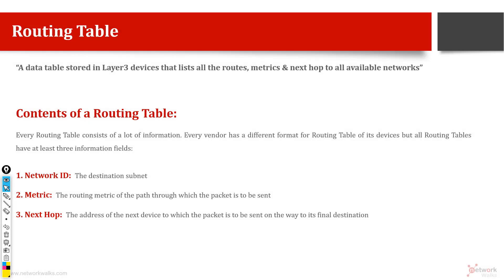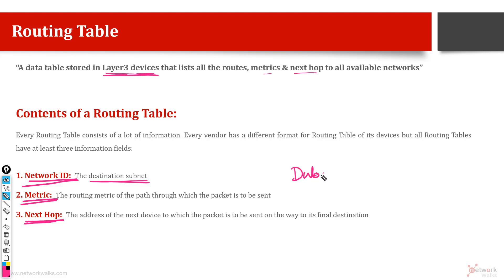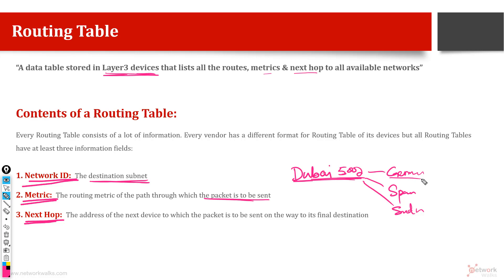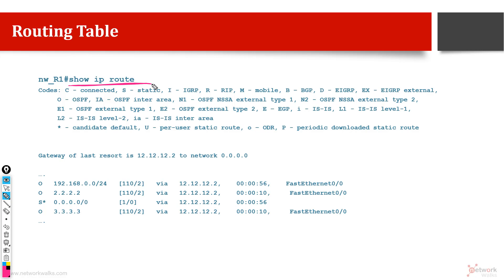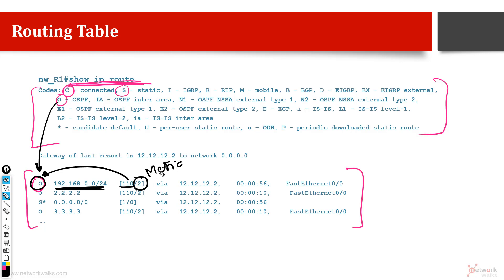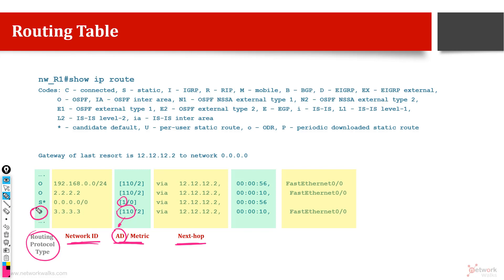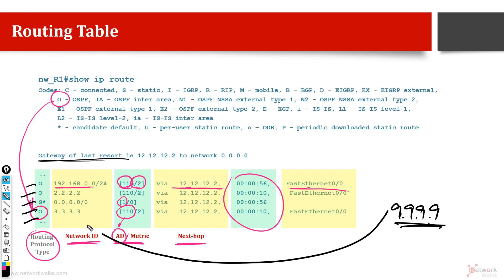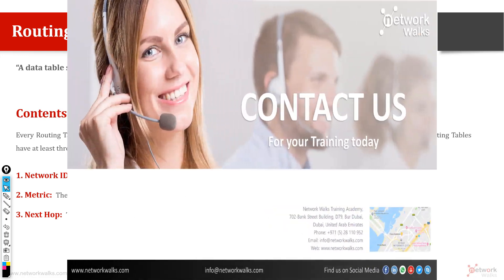What is a Routing Table? How to read IP Routes?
In this video, our expert instructors have explained concisely that:
1. What is Routing Table in Cisco Routers?
2. How to read a Routing table?
3. What is Network Prefix, Metric & Next Hop?